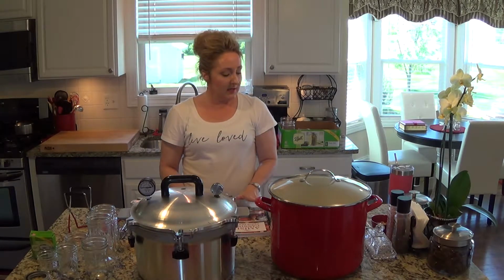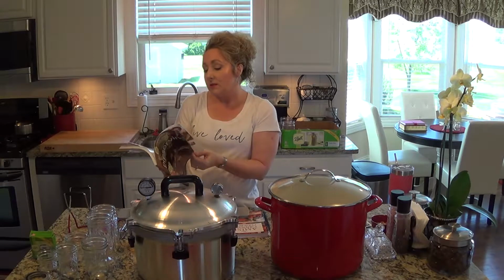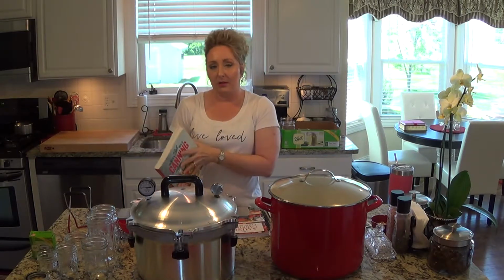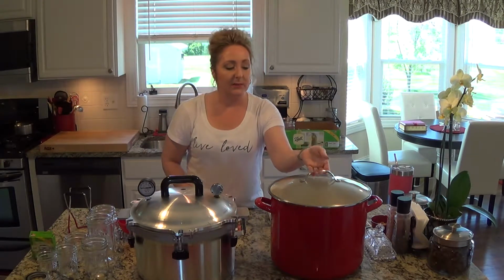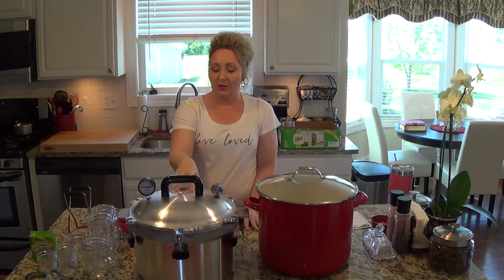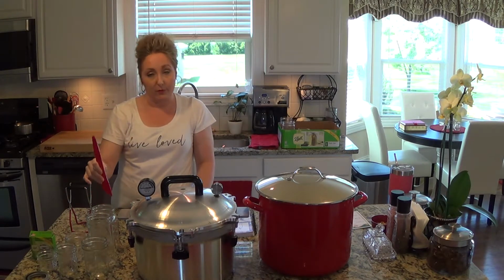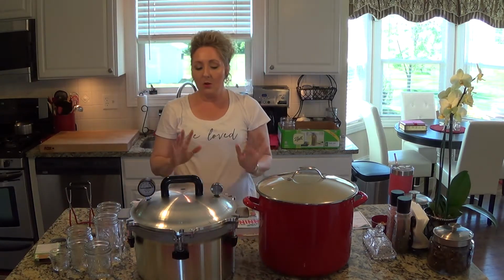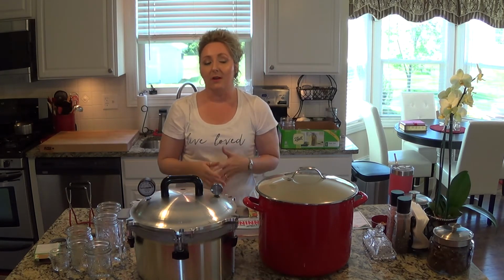Intro to Home Canning